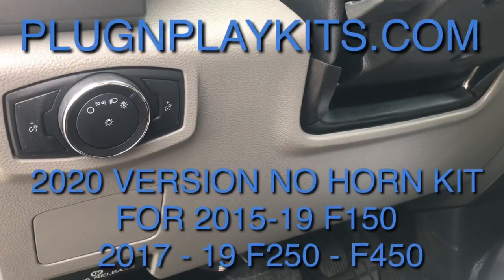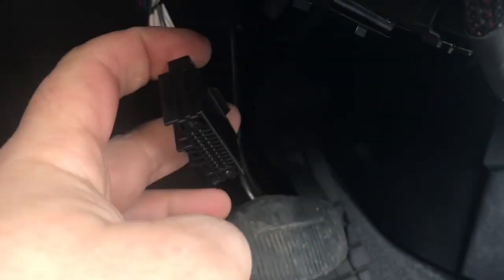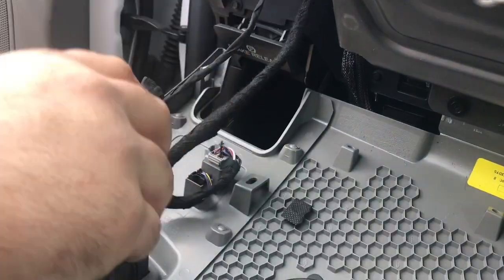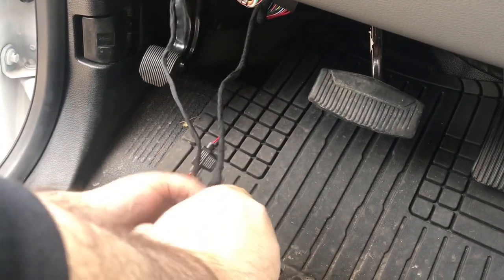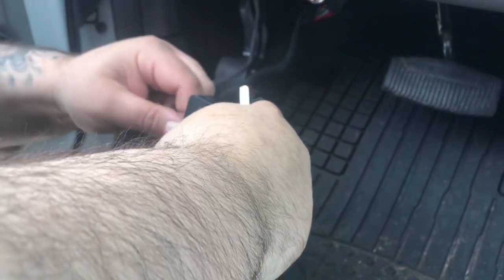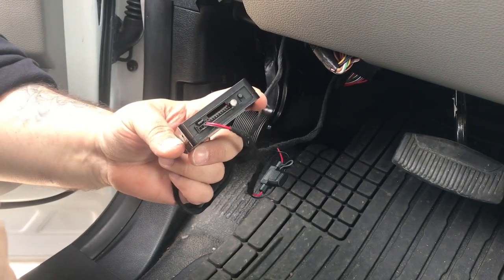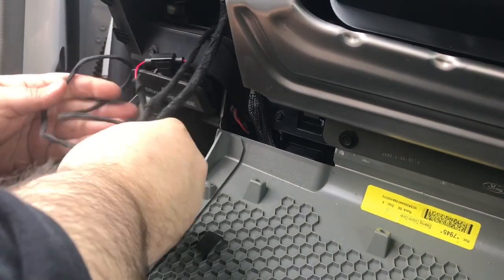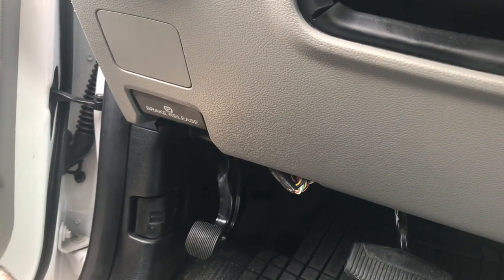2020 VER NO HORN HONK PLUG & PLAY REMOTE START KIT 2015 - 2019 F150 2017 -2019 F250- 450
THIS IS MY PLUGNPLAYKITS.COM NEW NO HORN HONK KIT FOR THE 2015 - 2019 F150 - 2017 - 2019 F250 F350 F450 INCLUDES PARKING LIGHT PLUG